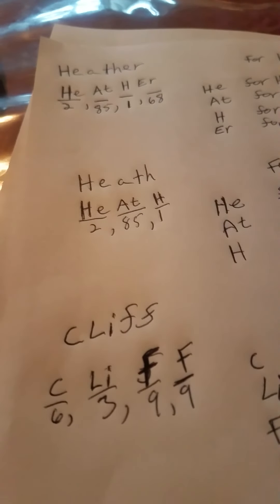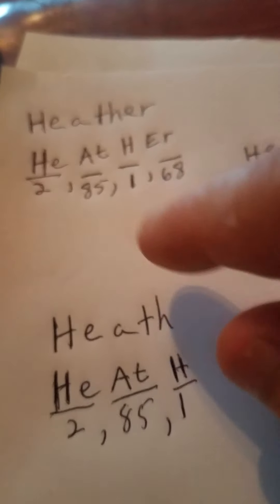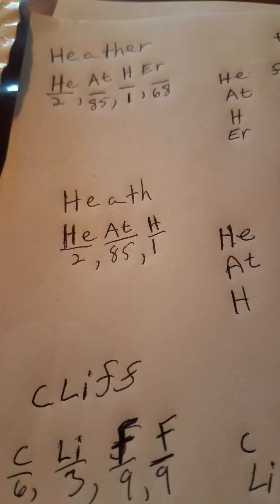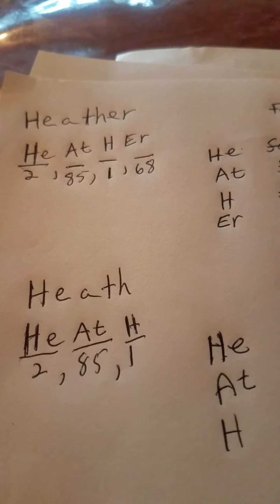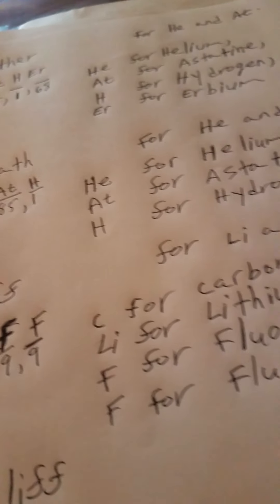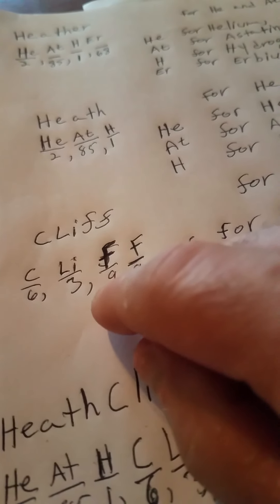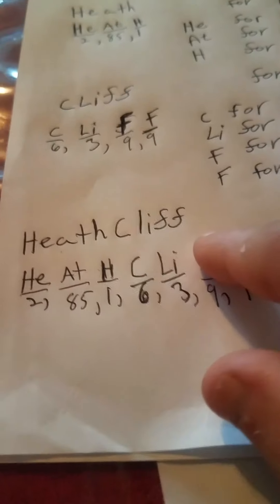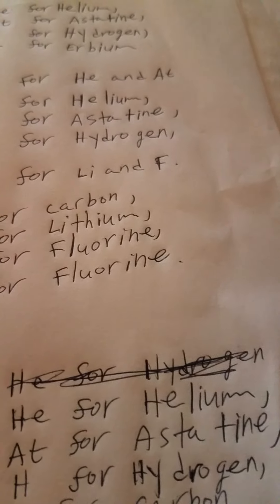Chemistry. The Periodic Table of Elements. ( people's names and chemical symbols)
People's names association with chemical symbols and atomic numbers.

Heather                    For He and At.
He At H Er
2,  85,1, 68.      He for Helium,
                          At for Astatine,
                          H for Hydrogen,
                          Er for Erbium.

Heath                       For He and At.
He At H
 2, 85, 1.           He for Helium,
                          At for Astatine,
                          H for Hydrogen.

Cliff                          For Li and F.
C Li F F
6, 3,9,9.             C for Carbon,
                           Li for Lithium,
                           F for Fluorine,
                           F for Fluorine.

Heathcliff               For He, At, Li, F.
He At H C Li F F
2,  85, 1,6, 3, 9, 9. He for Helium,
                               At for Astatine,
                               H for Hydrogen,
                               C for Carbon,
                               Li for Lithium,
                               F for Fluorine,
                               F for Fluorine.

There you go, ok?